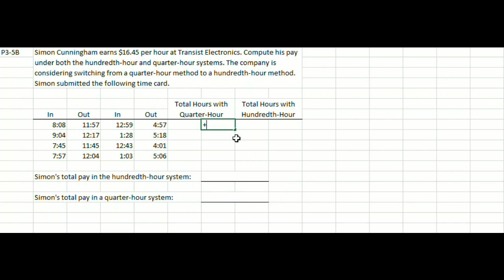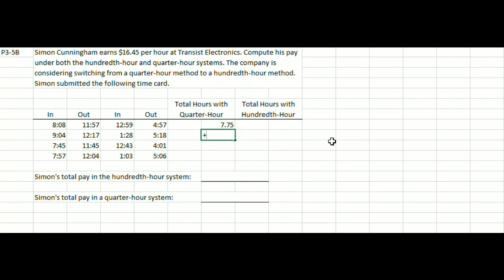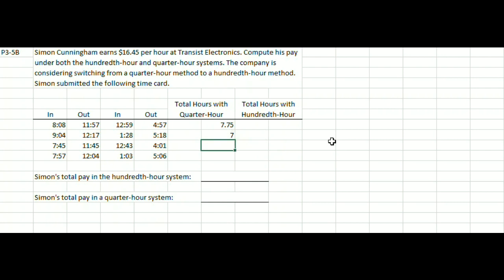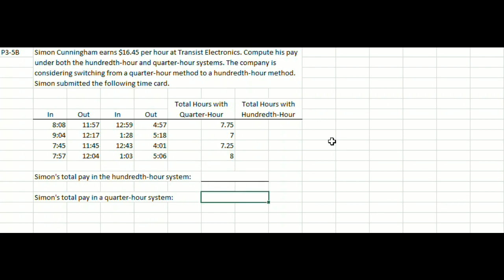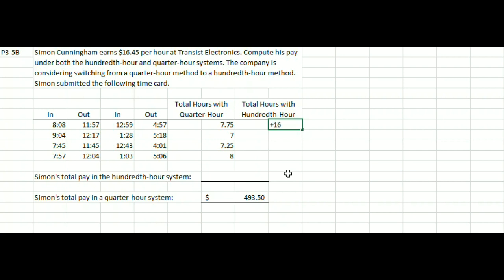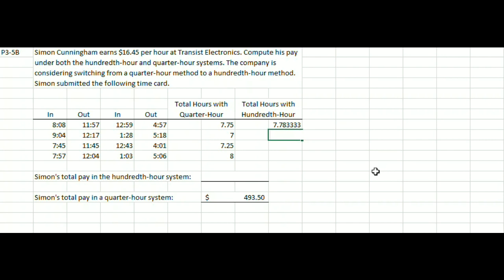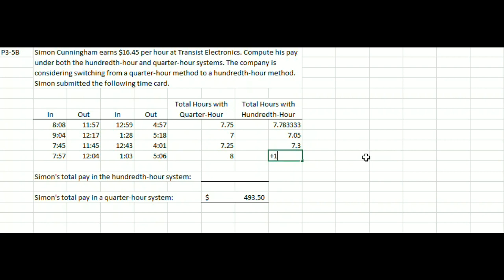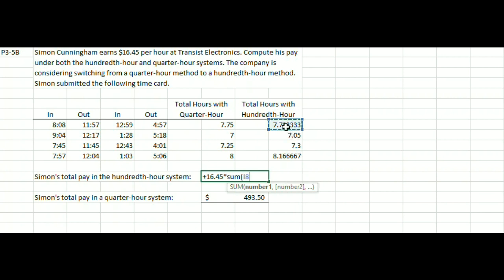5e P3-5 Load 2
Second load of 5e P3-5